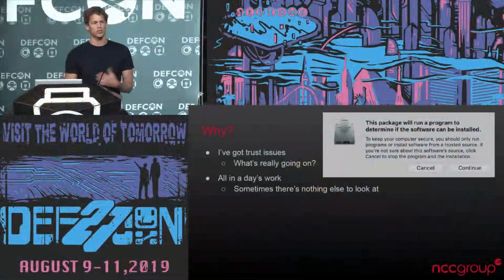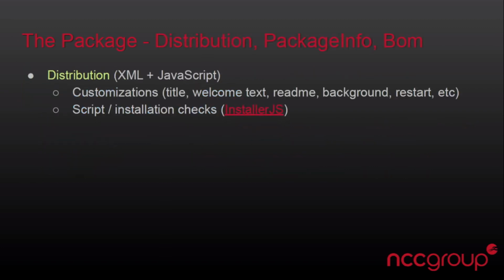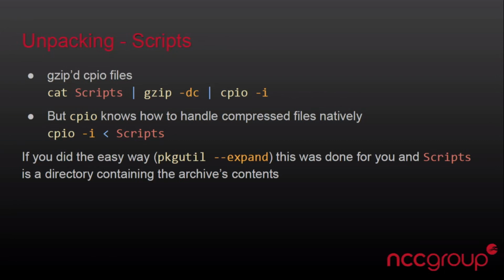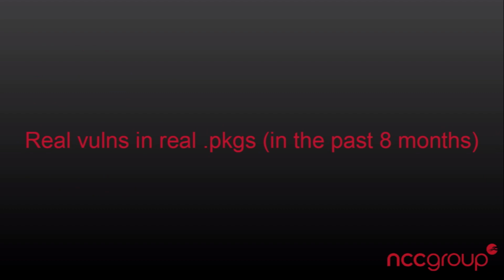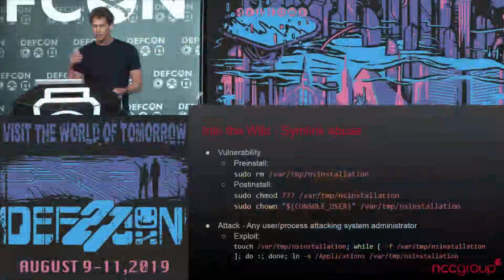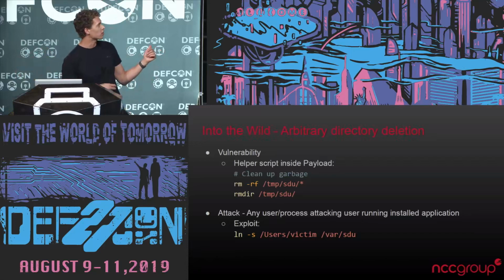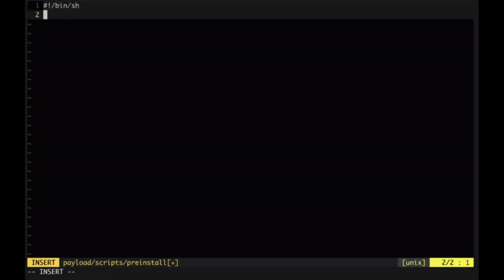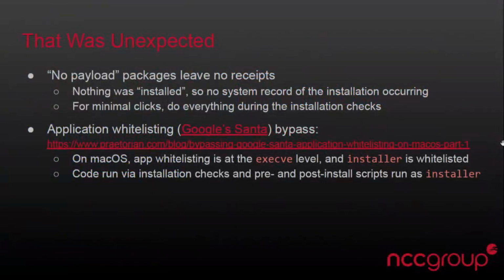DEF CON 27 - Unpacking Pkgs A Look Inside Macos Installer Packages And Common Security Flaws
We are hackers, we won't do as you expect or play by your rules, and we certainly don't trust you. JAR files are really ZIPs…unzip them! So are Microsoft's DOCX, XLSX, PPTX, etc. Let's open them up! macOS applications (.app "files") are really directories you can browse?! Sweet, let's do that.

Less well known but similarly prevalent are Flat Package Mac OS X Installer (.pkg) files. These are actually XAR archives that, among other things, contain many plaintext files (including shell, Perl, and Python scripts) as cpio files compressed using gzip.

In this presentation I'll walk you through extracting the contents of these installer packages, understanding their structure, and seeing how they work while highlighting where security issues can come up. To drive the point home of what can go wrong, I'll include examples of serious security issues I've seen in the wild and show you how they can be exploited to elevate privileges and gain code/command execution.

After this talk, .pkg files will no longer be opaque blobs to you. You'll walk away knowing tools and techniques to tear them open, understand how to evaluate what they're really doing on your computer, and a methodology for finding bugs in them. As a final bonus, I'll include a subtle trick or two that can be used on red teams.

Talk by Andy Grant